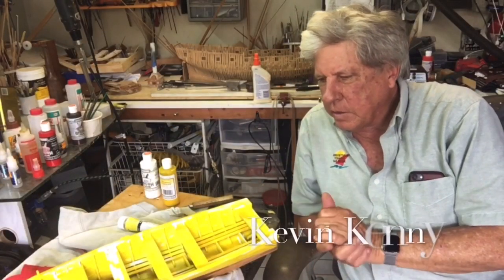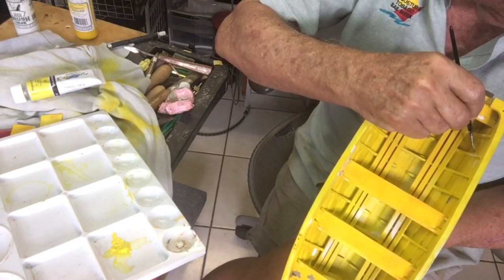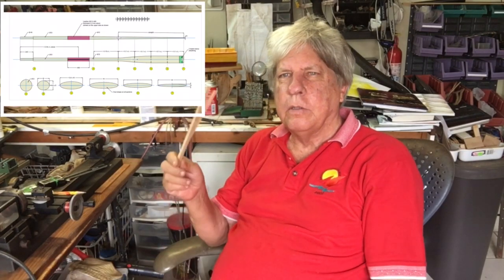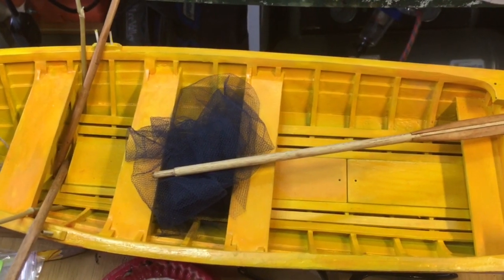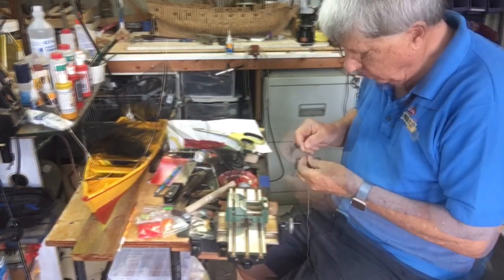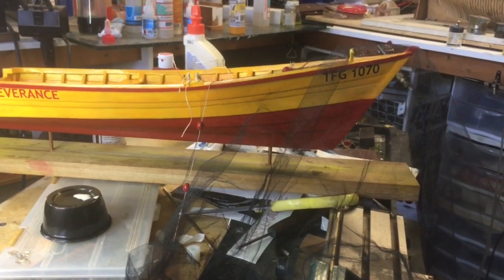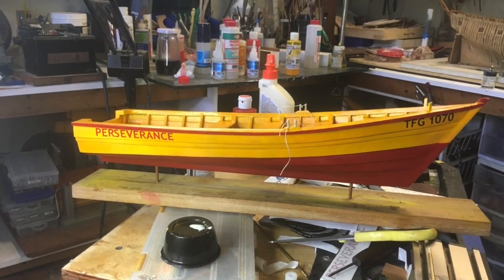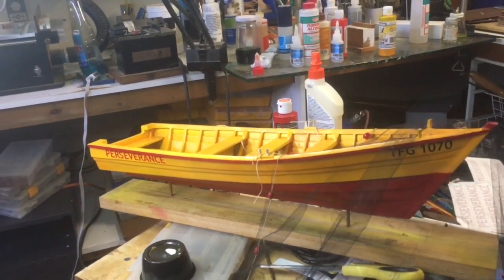Part 6. Making a fishing boat in Trinidad and Tobago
Building the oars, making the seine, touching up the paint job, applying the vinyl  letters.